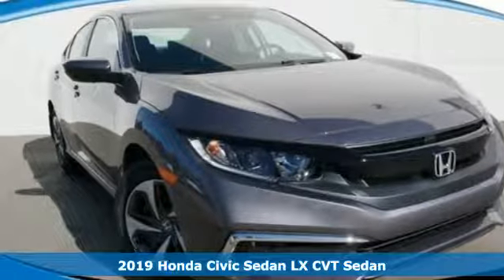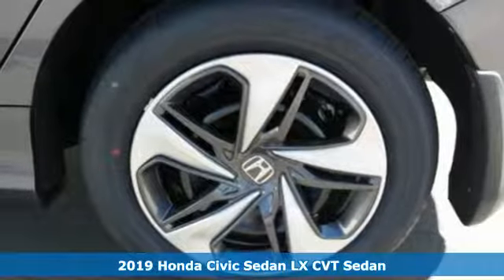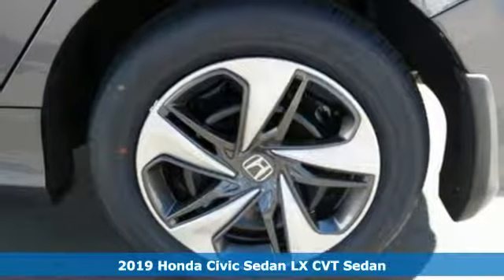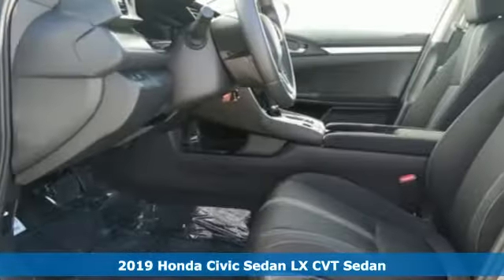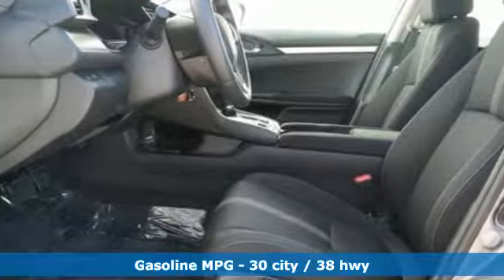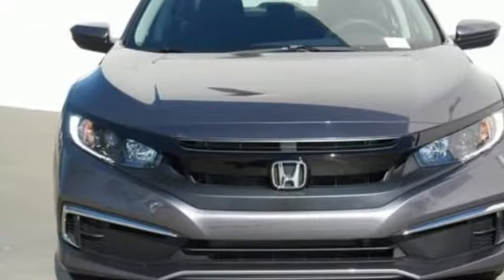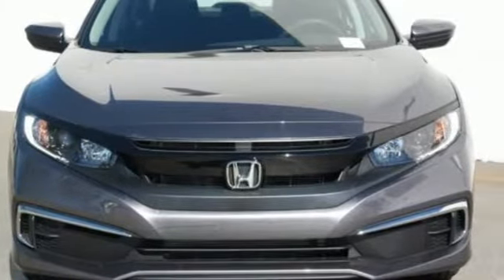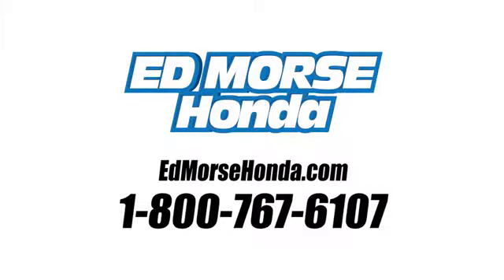New 2019 Honda Civic Sedan West Palm Beach Juno, FL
Year: 2019
Make: Honda
Model: Civic Sedan
Trim: LX
Transmission: Automatic
Color: GY/Modern
Stock #: KE015737
VIN: 19XFC2F6XKE015737
Contact Ed Morse Honda today for information on dozens of vehicles like this 2019 Honda Civic Sedan LX. This Honda includes: MODERN STEEL METALLIC BLACK, CLOTH SEAT TRIM Cloth Seats *Note - For third party subscriptions or services, please contact the dealer for more information.* You can finally stop searching... You've found the one you've been looking for. You've found the one you've been looking for. Your dream car. This is the one. Just what you've been looking for.

Address:
3790 West Blue Heron Boulevard